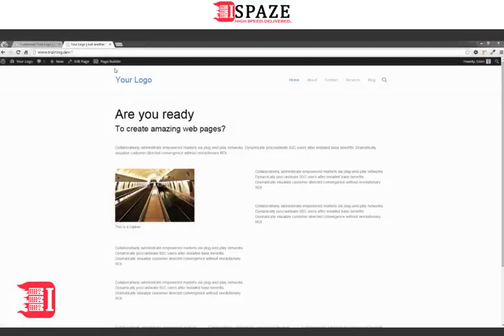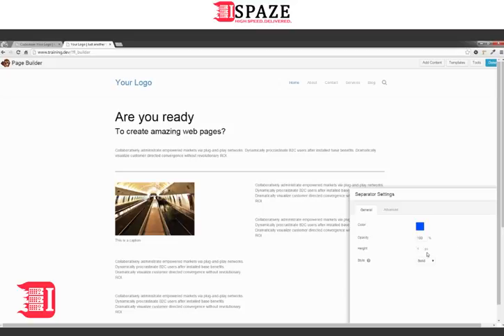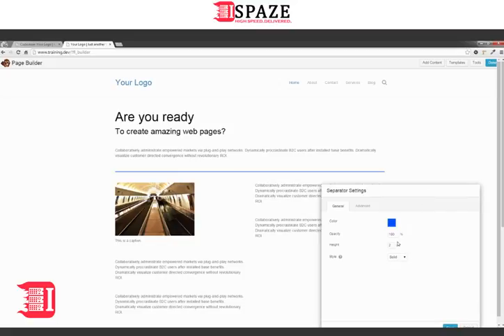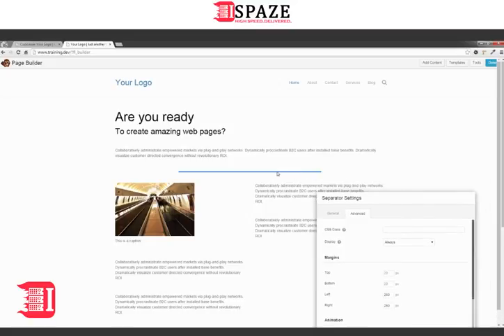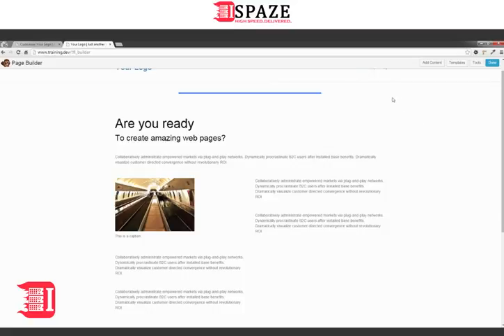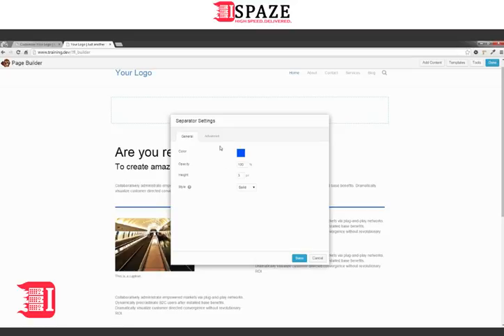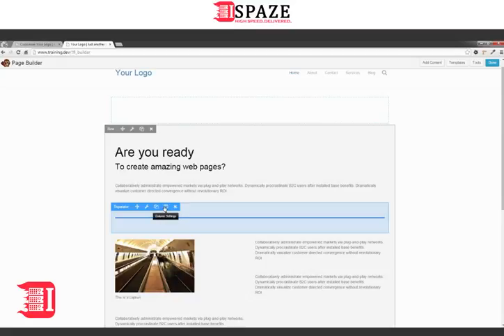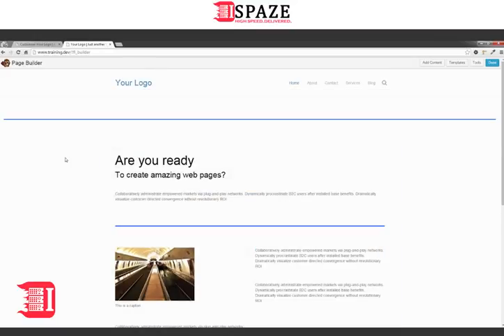How to Add Dividers on your Page using Pagebuilder in Wordpress - ISPAZE.COM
In This tutorial we will learn How to Add Dividers on your Page using Pagebuilder in Wordpress